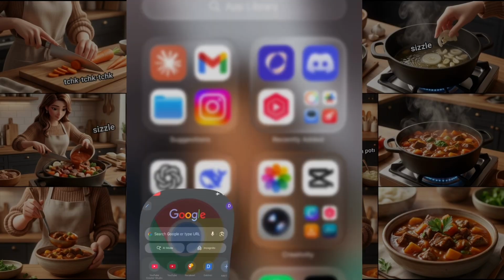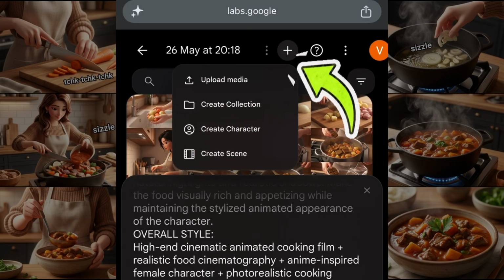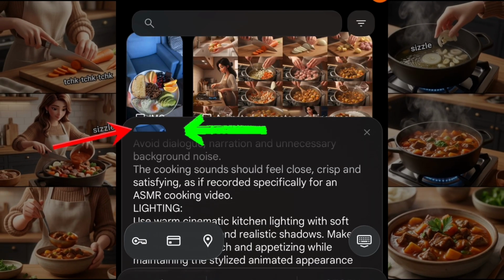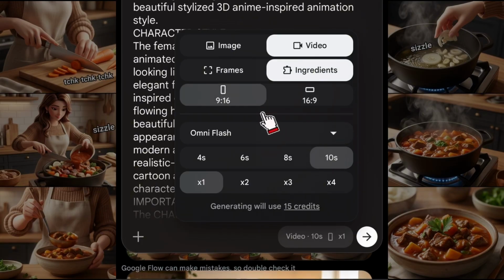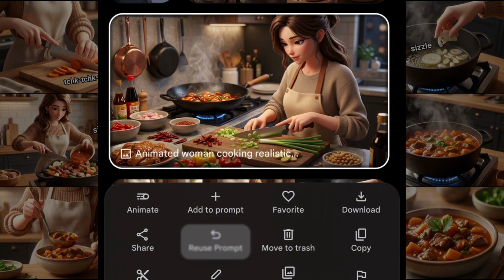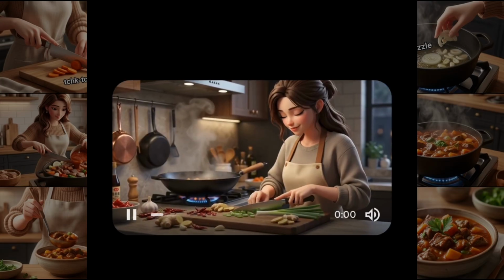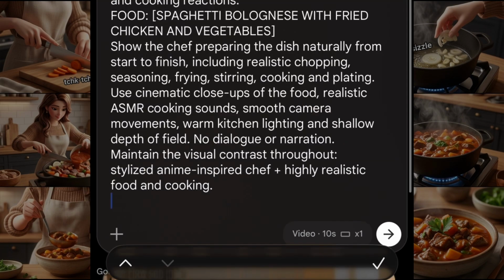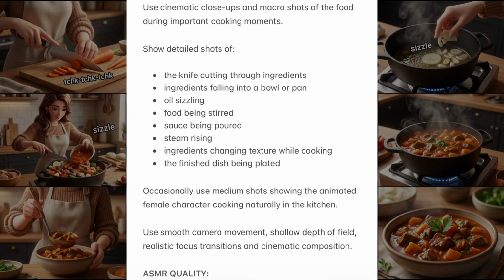Google Flow AI Tutorial | Create Viral Food ASMR Videos with Just 2 Prompts (Beginner Friendly)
Want to learn how to create realistic AI ASMR food videos using Google Flow? 🍔🤯

In this tutorial, I’ll show you my simple step-by-step process for creating satisfying AI cooking and food videos using just a few prompts — no camera, no expensive equipment, and no real cooking required.

You’ll learn how to:

• Create realistic AI food and cooking videos in Google Flow
• Use simple AI prompts to generate different food scenes
• Create AI ASMR cooking style videos
• Change the food and create completely different videos
• Turn your AI clips into content for YouTube Shorts, TikTok, and Instagram Reels
• Create multiple unique AI food videos using the same basic workflow

You can use this method for burgers, pizza, spaghetti, fried chicken, sushi, cakes, desserts, sandwiches, noodles, and many other foods.

📌 PROMPTS:
The prompts I used in this tutorial are available in the video and pinned comment so you can easily copy and try them yourself.

This tutorial is great for:

• AI video beginners
• Google Flow beginners
• TikTok creators
• Anyone interested in AI video generation

Comment “HowTo” if you want more AI video creation tutorials!